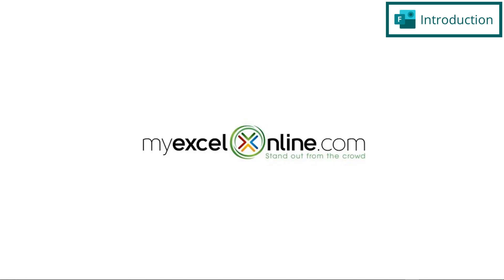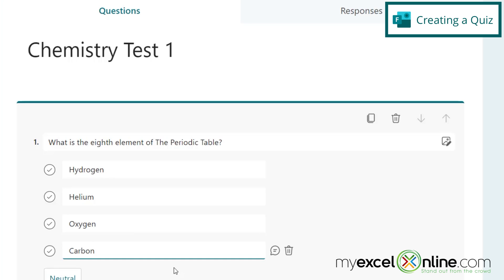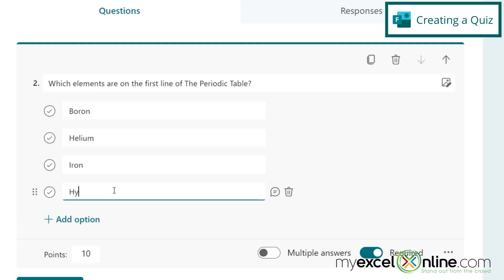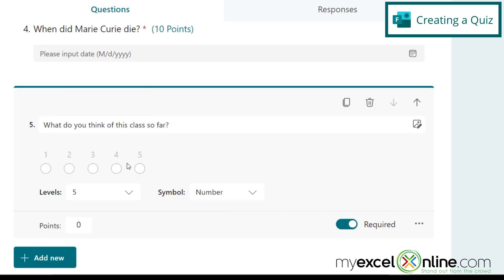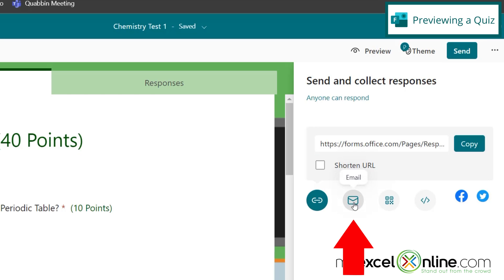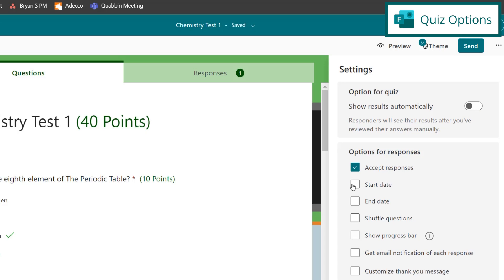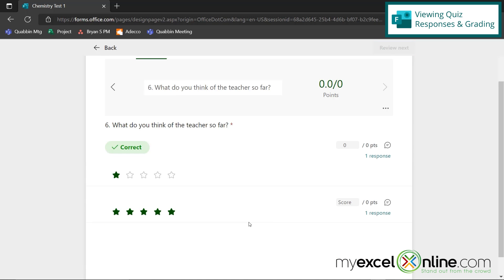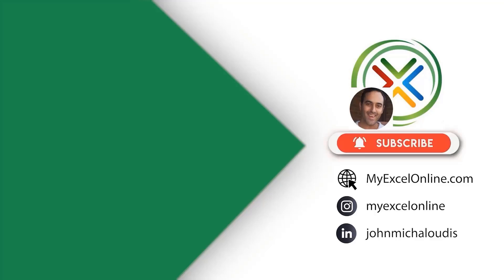Creating a Quiz Online Using Microsoft Forms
Watch this video to learn how to create an online quiz using Microsoft Forms. First, we will begin with creating an online quiz. Next, we will show how to add a theme and preview the quiz. After that, we will review some of the ways you can share a quiz made with Microsoft Forms. With that link, you will be able to take a quiz. Once quiz results are collected in Microsoft Forms, they can be graded, exported, and the results can be displayed online. We will also show you how to indicate which answers are correct for automatic grading. So, check out this video to learn all about creating a quiz by using Microsoft Forms.

⌚ Time Stamps:
00:00 - Introduction to Creating a Quiz Online Using Microsoft Forms
00:25 - Creating a Quiz Using Microsoft Forms
05:02 - Previewing a Quiz in Microsoft Forms
05:30 - Sharing Options for a Quiz in Microsoft Forms
05:57 - Taking a Quiz in Microsoft Forms
06:17 - Viewing Quiz Results in Microsoft Forms
06:37 - Quiz Options in Microsoft Forms
07:17 - Viewing Quiz Responses & Grading Quizzes in Microsoft Forms
09:07 - Conclusion for Creating a Quiz Online Using Microsoft Forms

👨‍🏫 MyExcelOnline Academy Online Excel Courses 👇
1,000 video training tutorials & support covering Formulas, Macros, VBA, Pivot Tables, Power Query, Power Pivot, Power BI, Charts, Financial Modeling, Dashboards, Word, PowerPoint, Outlook, Access, OneNote, Teams & MORE...

101 Most Popular Formulas Paperback on Amazon
101 Ready To Use Macros Paperback on Amazon
101 Best Excel Tips & Tricks Paperback on Amazon

Cheers,

JOHN MICHALOUDIS
Chief Inspirational Officer & Microsoft MVP